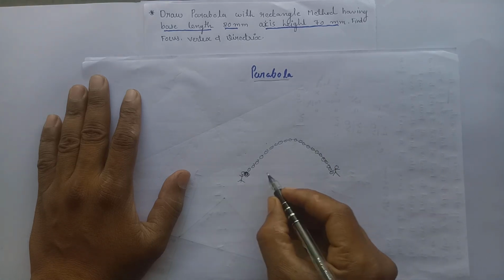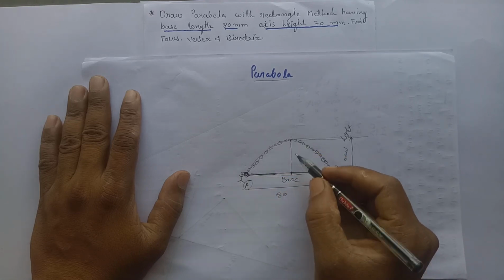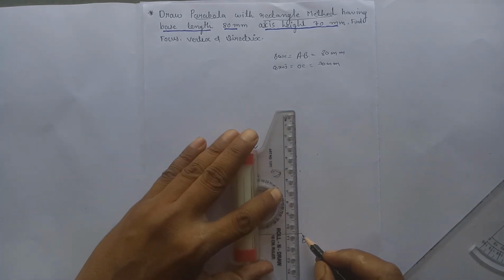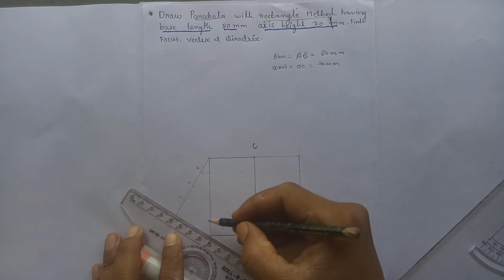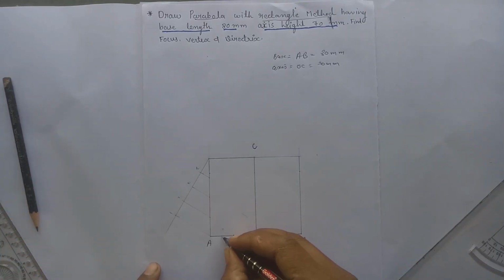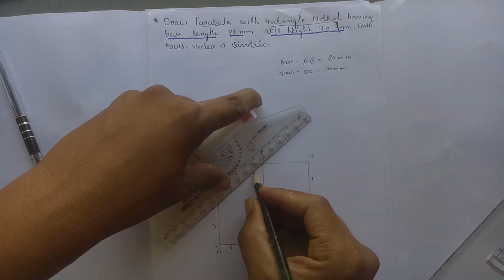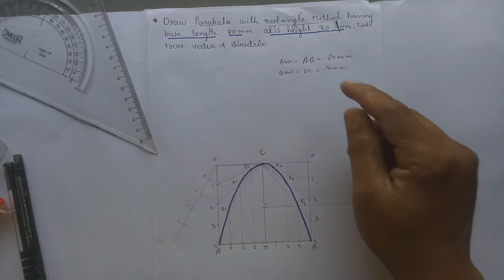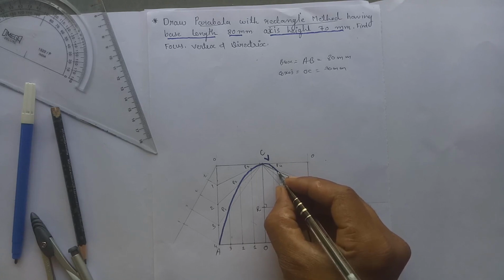Engineering Curves Sesaion_5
This video contains method to Draw Parabola with
(1) Rectangle method
(2) Tangent Method.